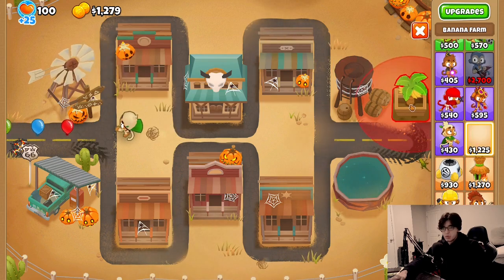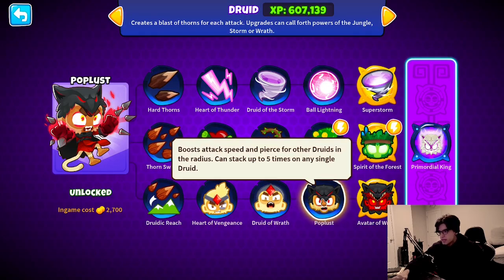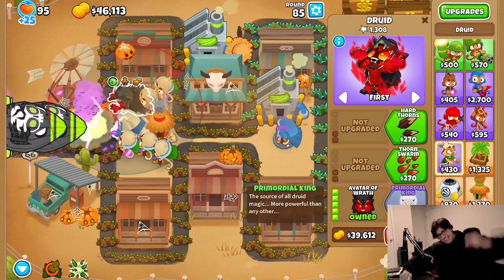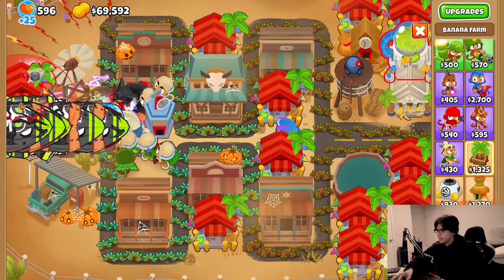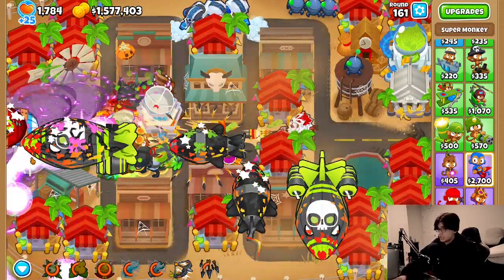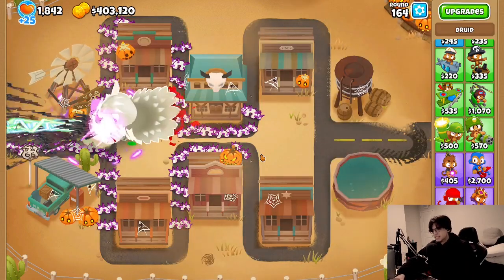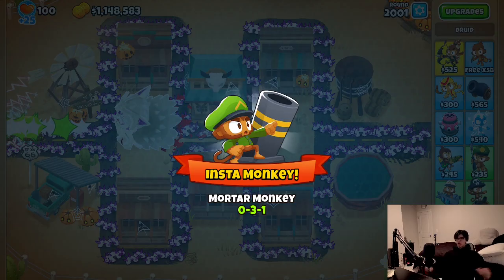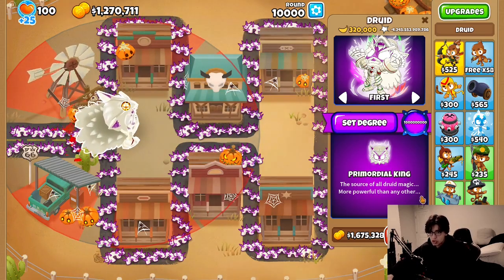Degree 1 BILLION Druid Paragon is HYPERSONIC in BTD6...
I unlocked the NEW (modded) Degree 1 BILLION Druid Paragon in BTD6, let's see how OP it is!!!

MOD CREDITS:

JonyBoyLovesPie:
Magic Paragons

GrahamCrackers:
MoreDegrees
Instant Degree (ft. DepletedNova)

Doombubbles:
Faster Forward
Ultimate Crosspathing
Copy/Paste Towers

Commander__Cat:
Towercheat

Hkarargi:
Multitool